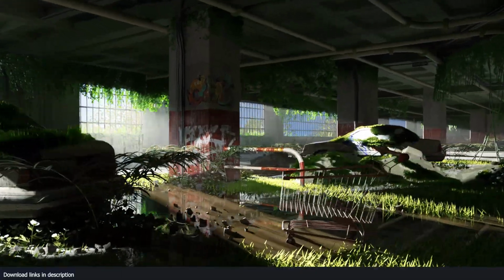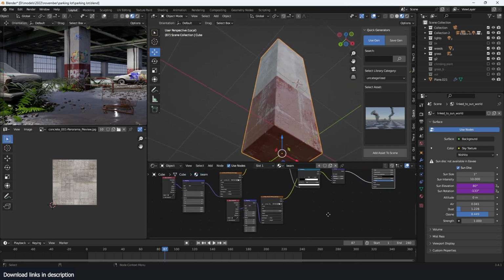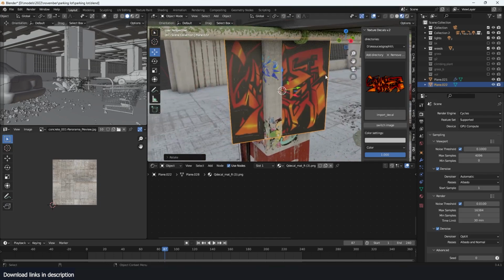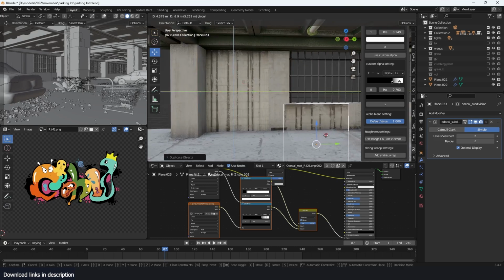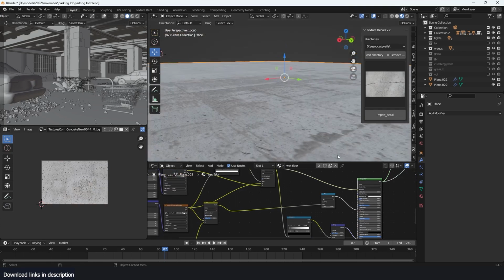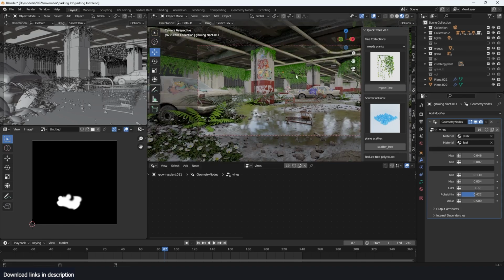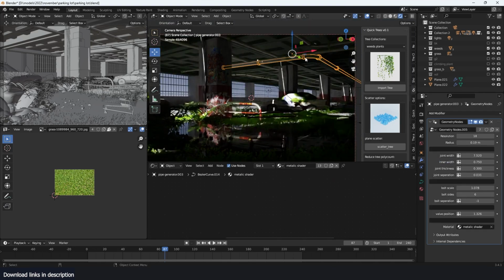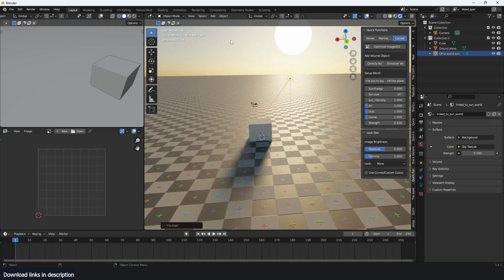Making The Last Of Us in Blender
my setu[p
i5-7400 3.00GHz, 8GB, gtx 1060 3GB